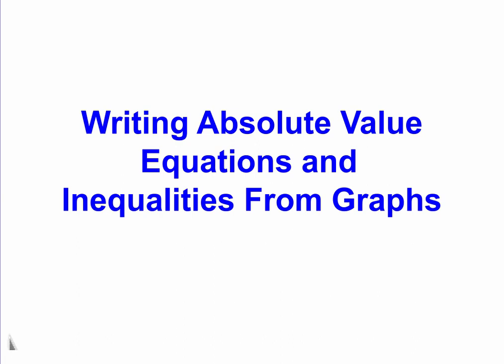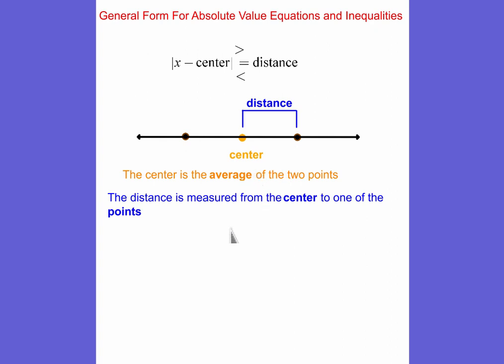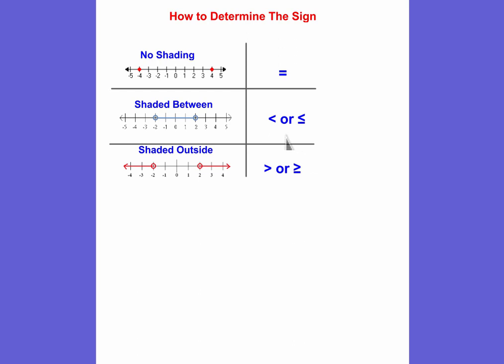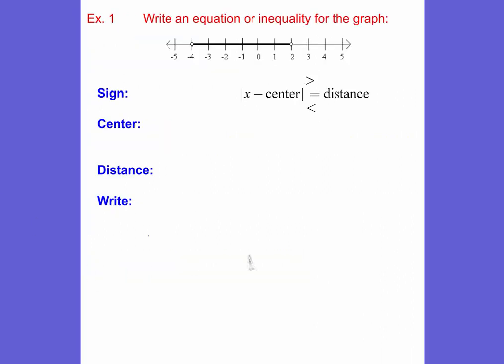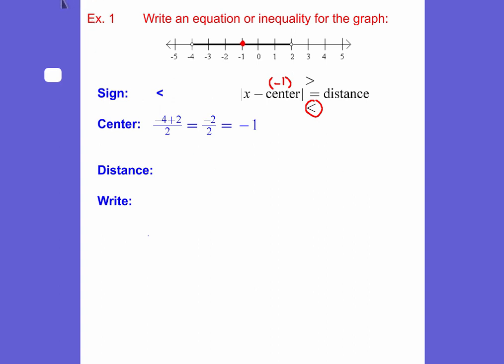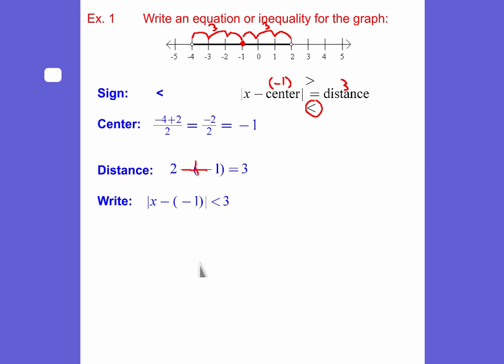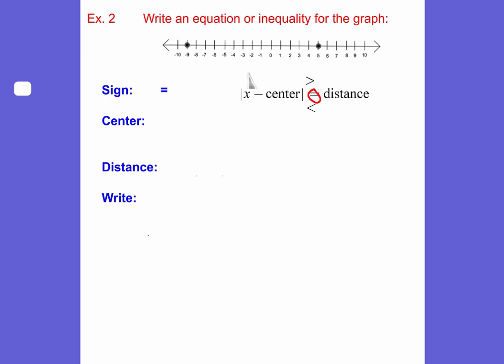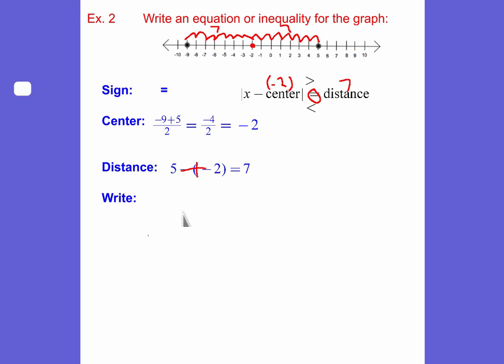Writing Absolute Value Equations and Inequalities